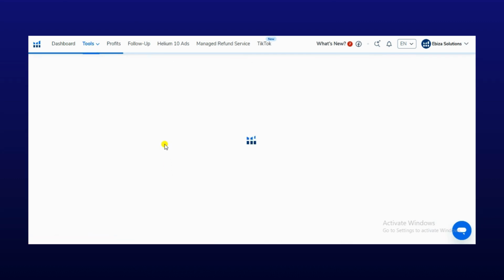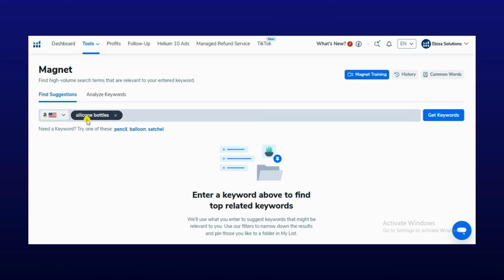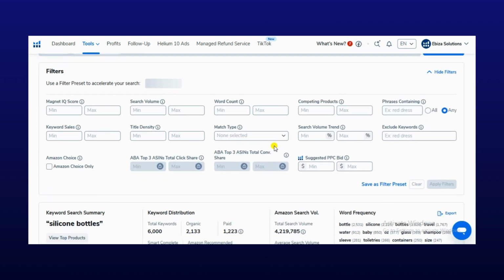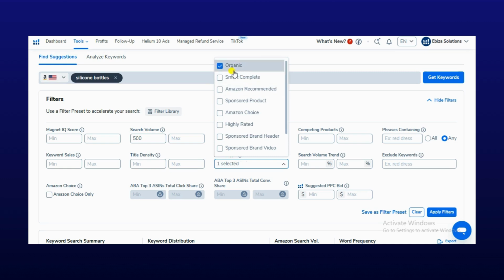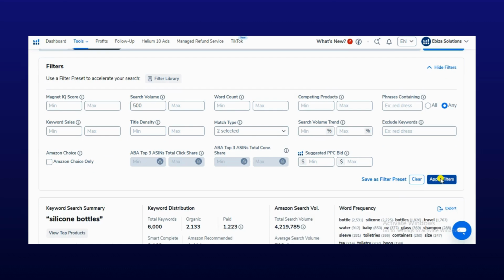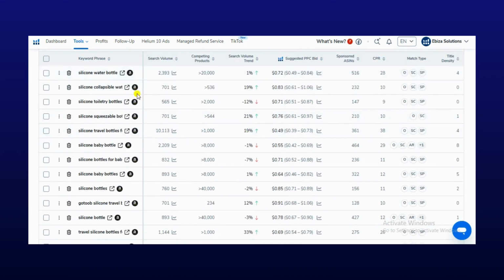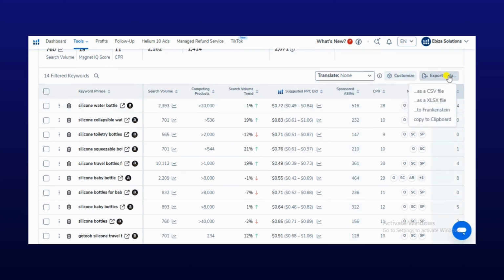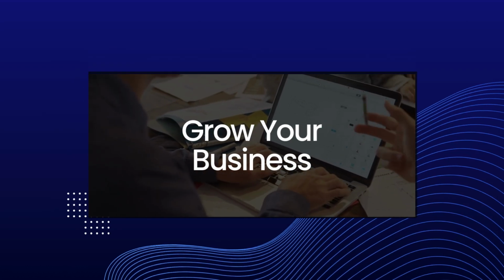“Find Winning Keywords with Helium 10 Magnet Tool + Exclusive Discount Inside!”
Looking to boost your Amazon rankings and sales?

In this video, I’ll show you how to use the Helium 10 Magnet Tool to find high-performing, real Amazon keywords — perfect for SEO, PPC, and listing optimization.

You’ll learn:
✅ How to input a seed keyword
✅ Which filters to apply
✅ How to find and shortlist keyword opportunities
✅ Why Helium 10 Magnet is a game-changer for Amazon sellers

QR codes are also included in the video for quick access.